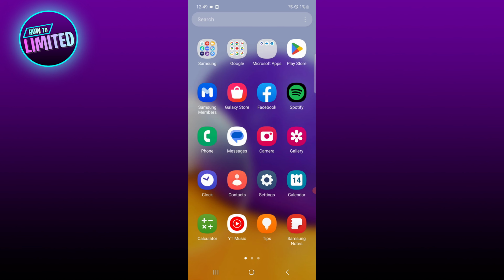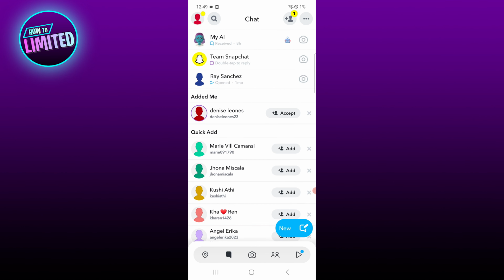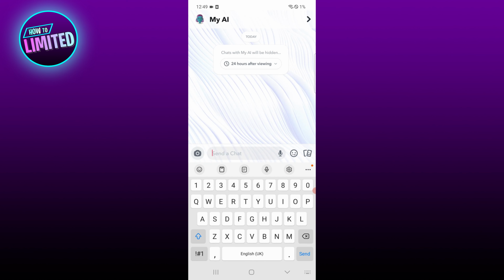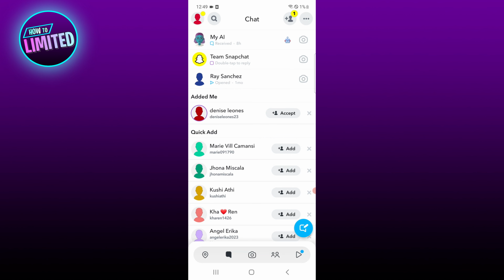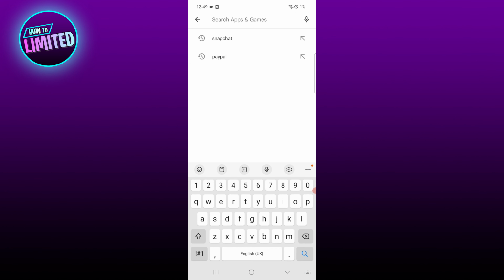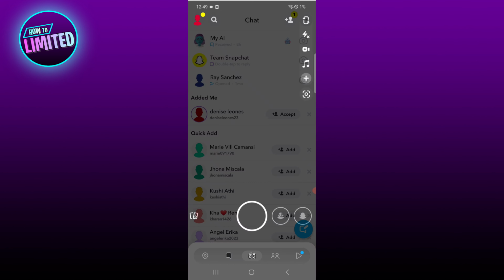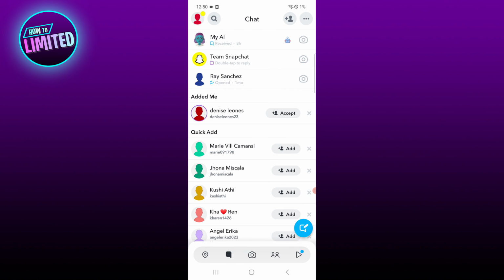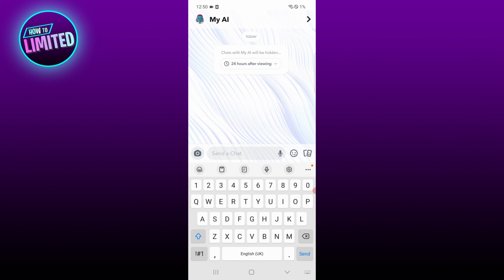How To Turn On My AI On Snapchat (2023 Update!)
How to turn on My AI on Snapchat! Want to know how to turn on My AI on Snapchat? We show you how to turn on My AI on Snapchat!

📲 In this video we show you how to turn on My AI on Snapchat step by step.